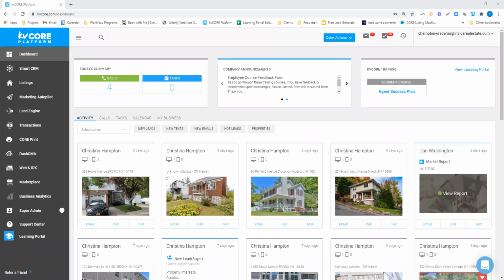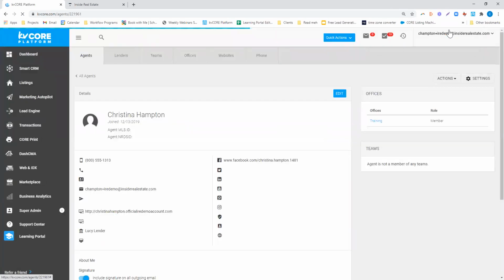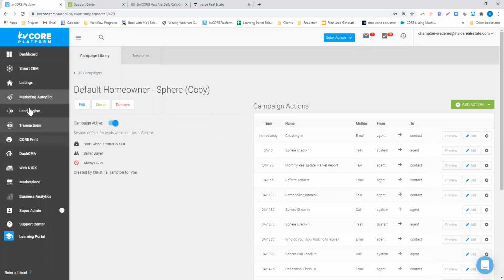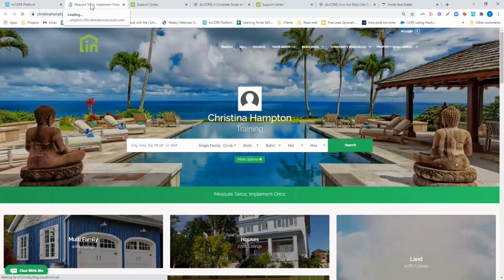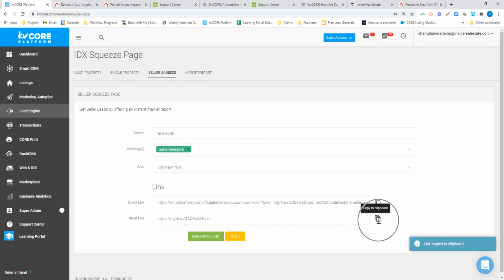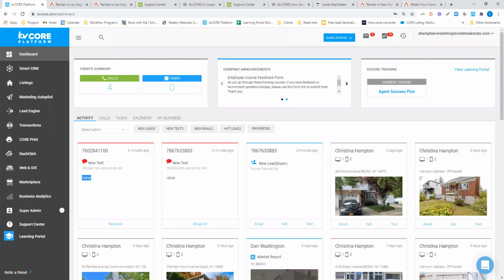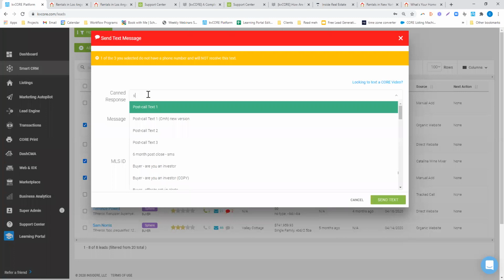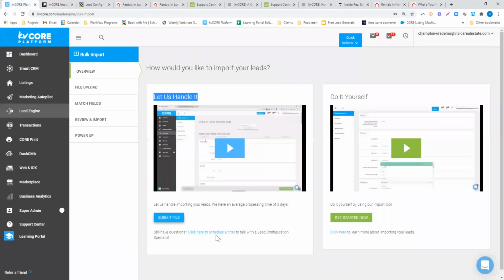KvCore Quick Start Training for Global Luxury Realty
KvCore Quick Start Training for Global Luxury Realty Agents